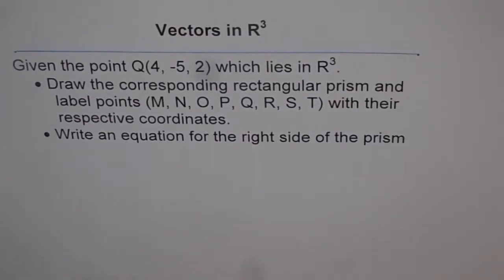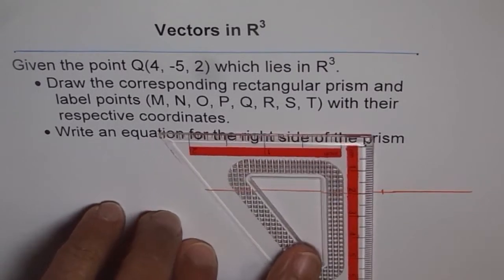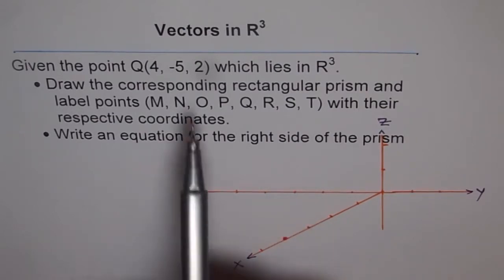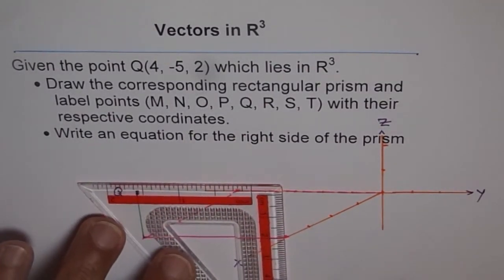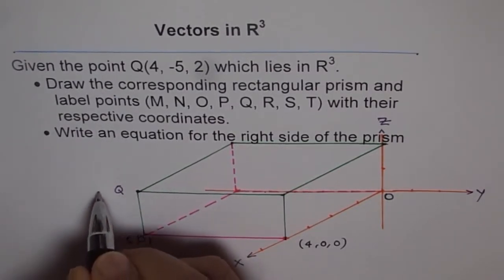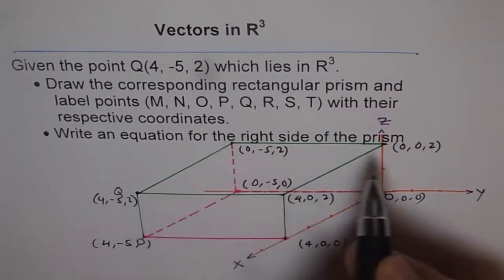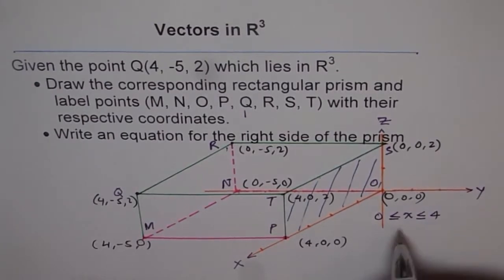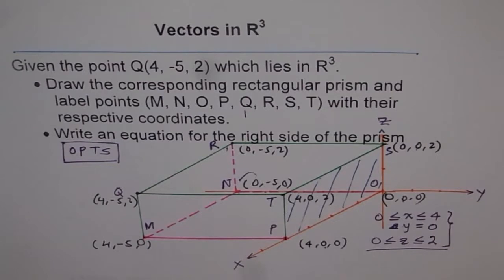Draw Point in R3 and Write Equation of Plane in Rectangular Prism